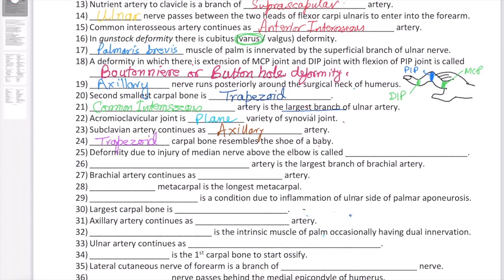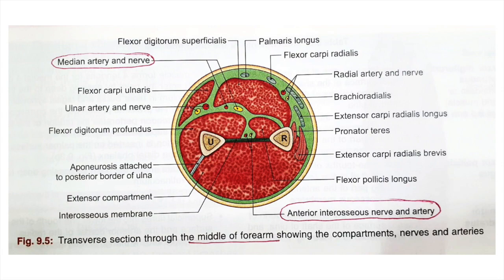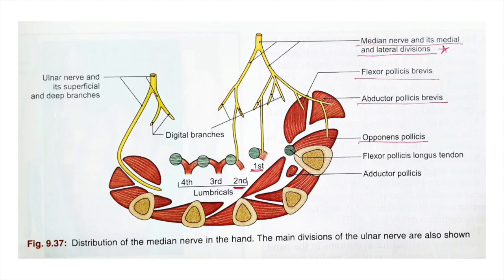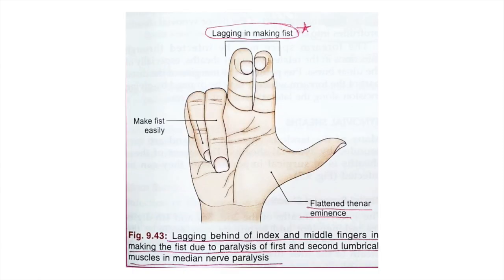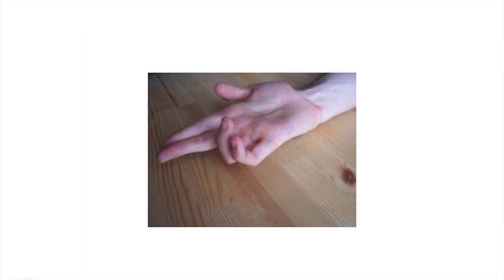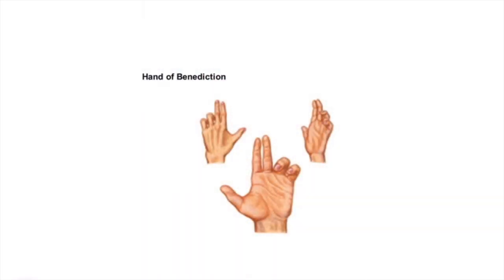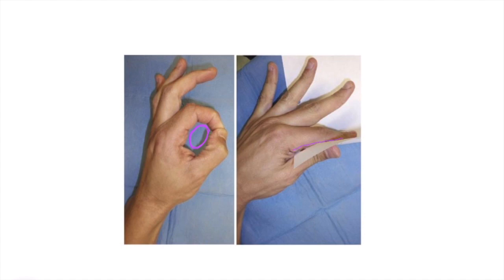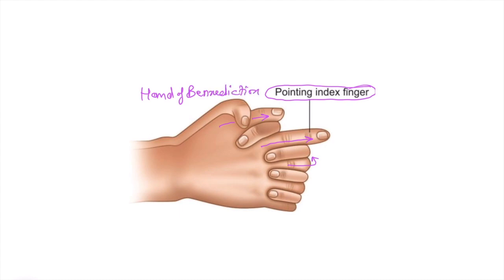Hand of Benediction, Pointing index finger, Preacher's hand, Orator's finger, Benediction sign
MEDIAN NERVE INJURY ABOVE THE ELBOW
Proximal median nerve injury
Deformity due to median nerve injury
Digital deformity

0:00 Welcome to Dr. SAM's Anatomy Classes
0:17 Deformity due to median nerve injury above the elbow
0:48 Muscles of front of forearm
4:30 Benediction hand
5:15 Benediction sign
7:12 Hand of Benediction
7:22 Supracondylar fracture injury of median nerve
7:39 Pointing index finger sign
9:16 Preacher's hand
9:30 Bishop's hand
9:47 Test to detect median nerve injury
11:20 Testing for anterior interosseous nerve
11:36 Test to check median nerve injury
12:12 Orator's hand
12:43 Test for pointing index finger
14:04 Best anatomy lectures by Dr. Azmi Mohsin

By:
Dr. SAM